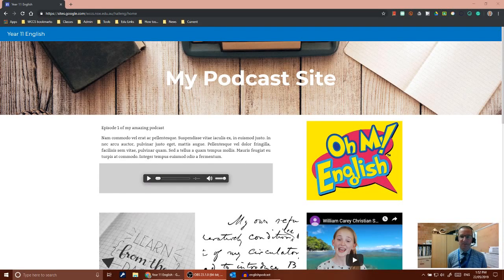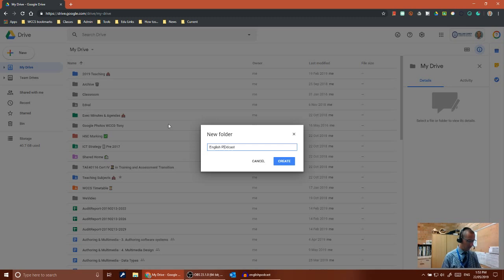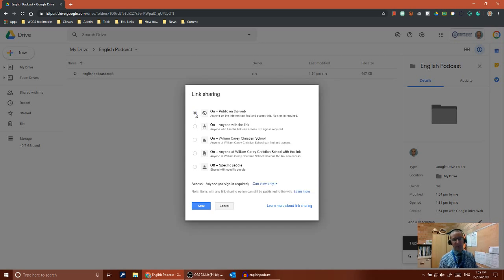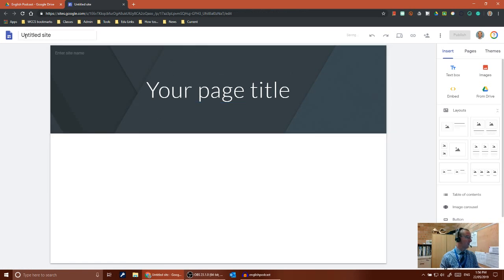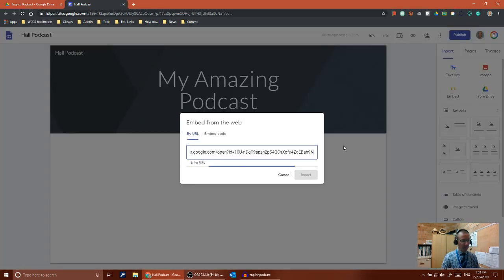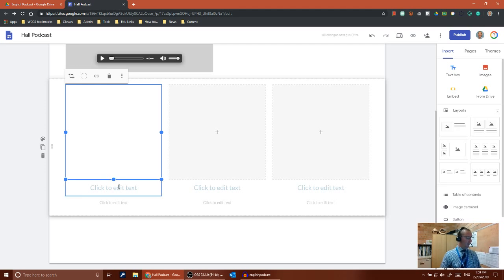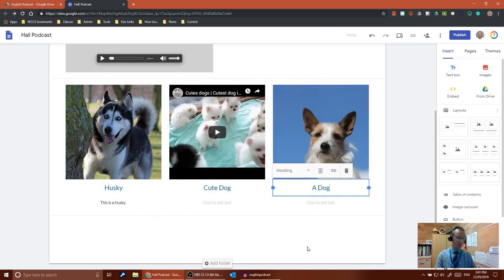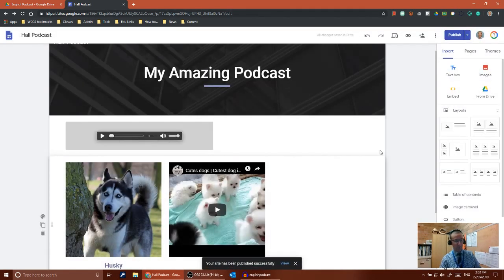Publish your Podcast to a Google Site